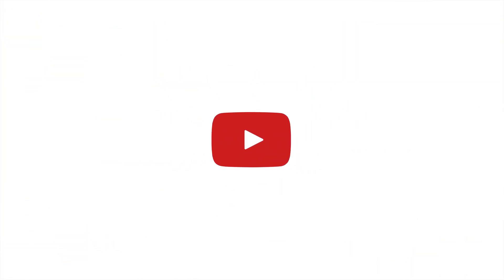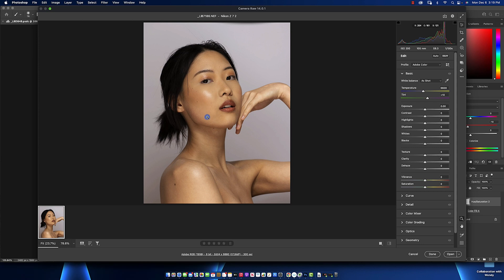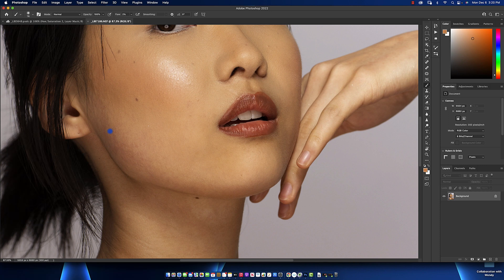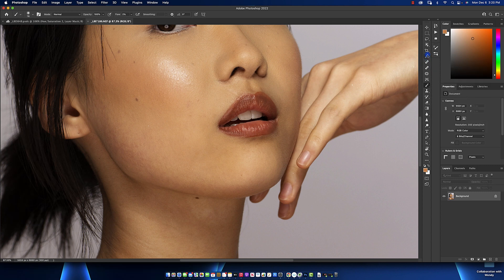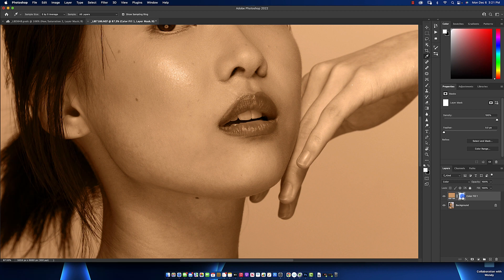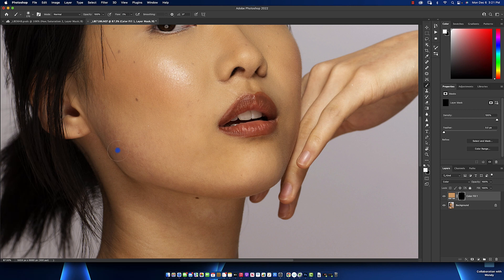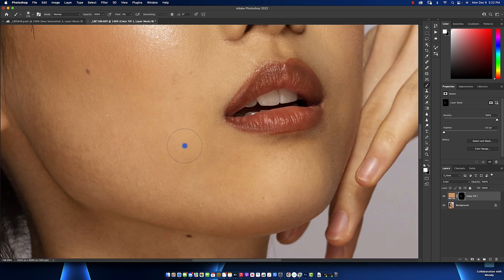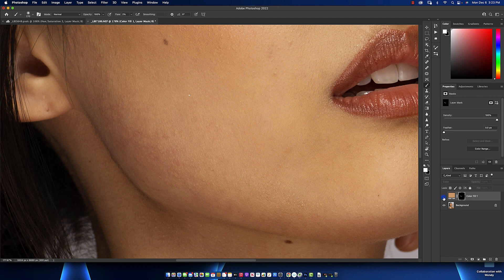ULTIMATE FIX TO SKIN DISCOLORATION IN PHOTOSHOP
In this short tutorial, we will be going over how to fix discoloration and pigmentation in your client's skin.

Fastest way to get the best and most consistent results in Photoshop.